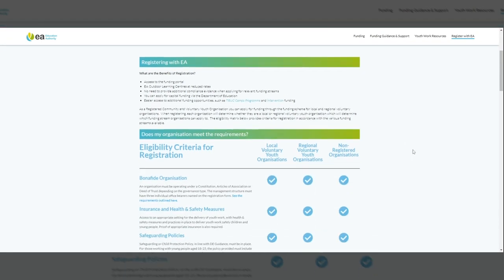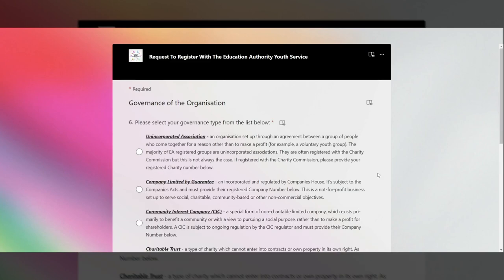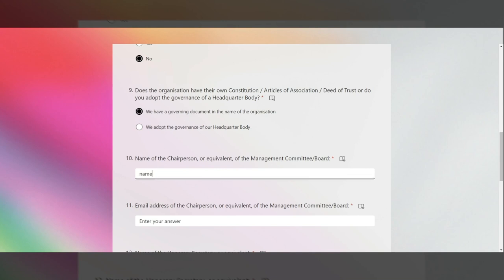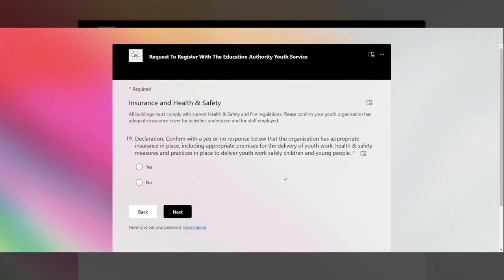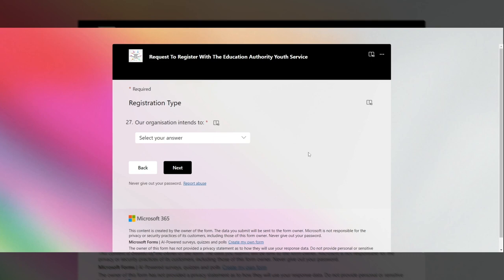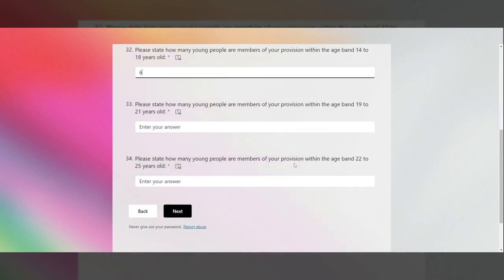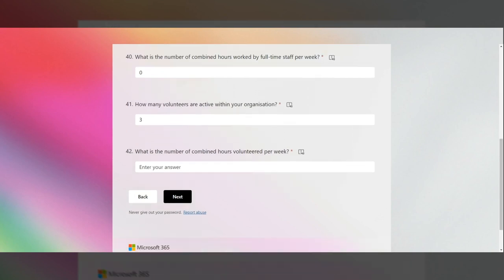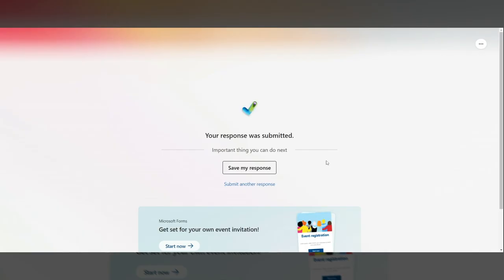Register with EA Demo